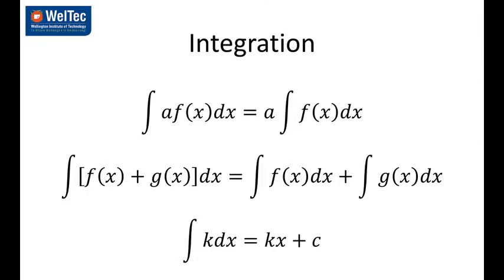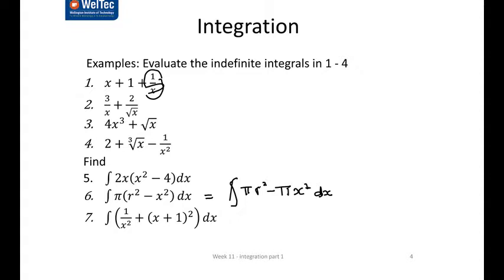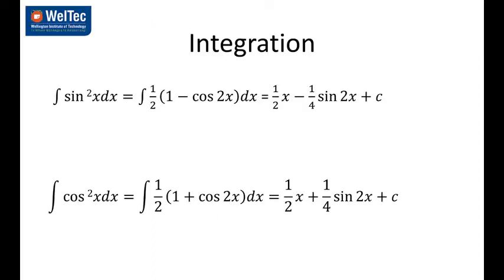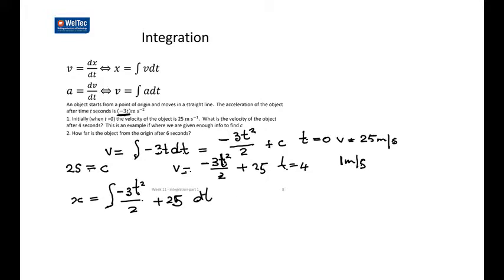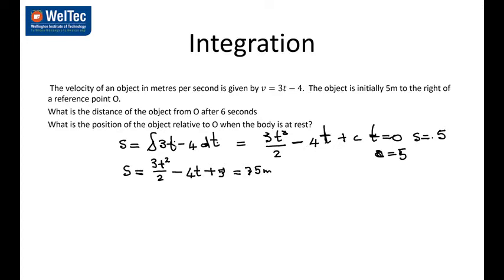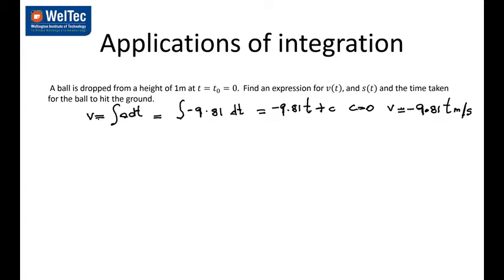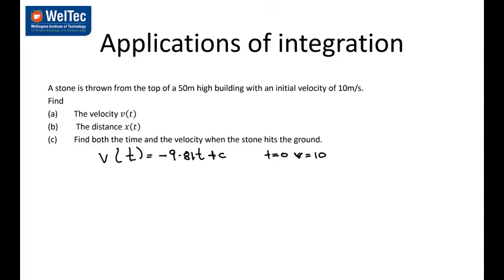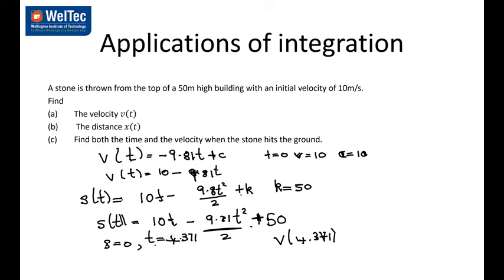topic 11 part 3